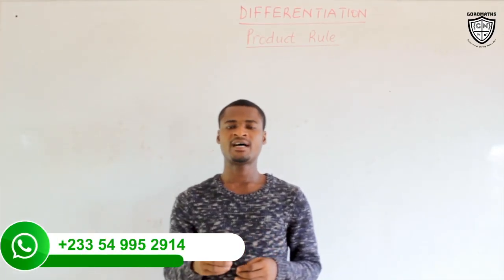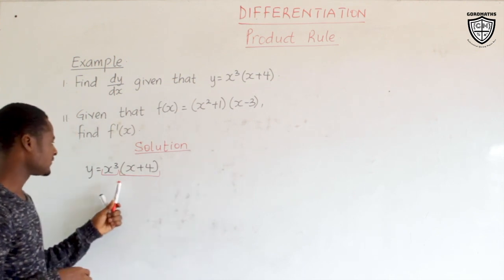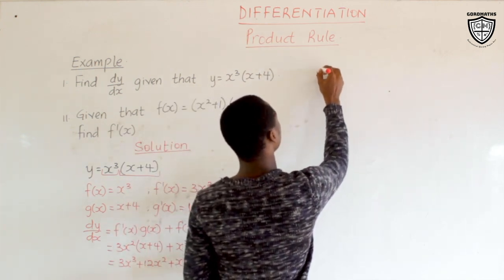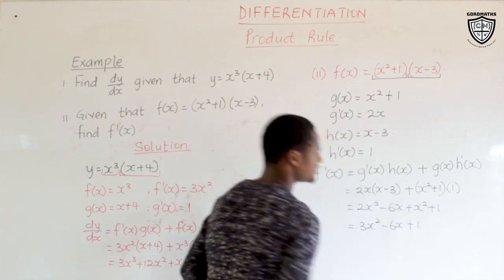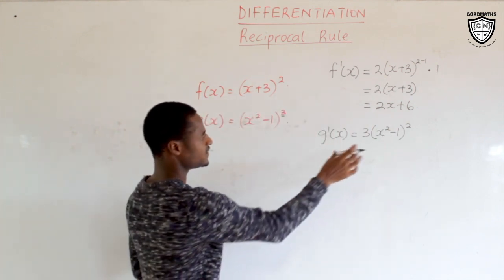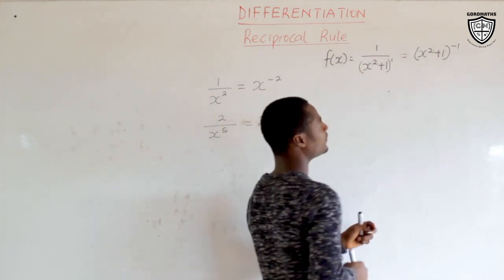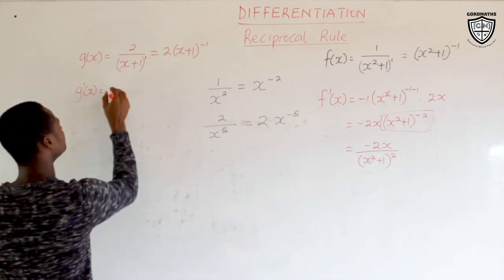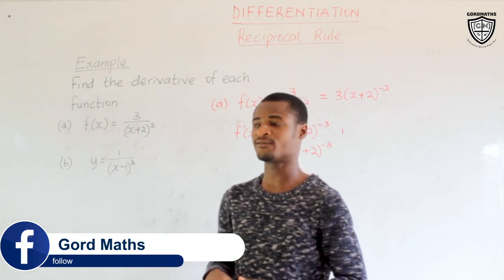Differentiation III ( Product and Reciprocal Rule)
This lesson explains the Product rule, Reciprocal rule and Power rule.

Study with GORDMATHS